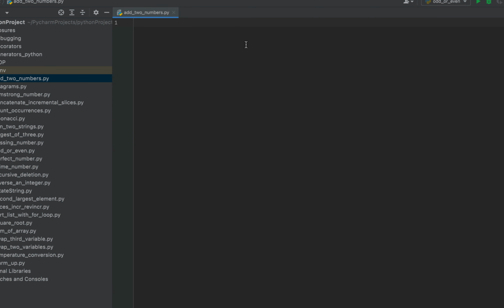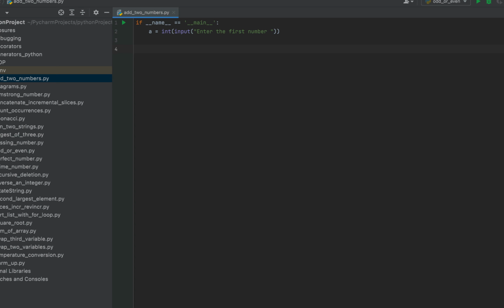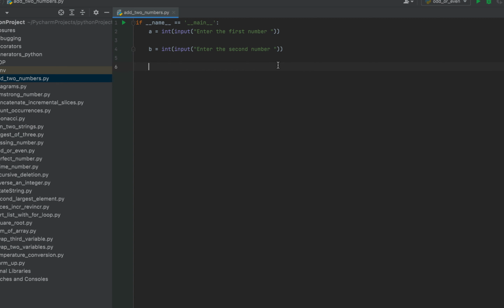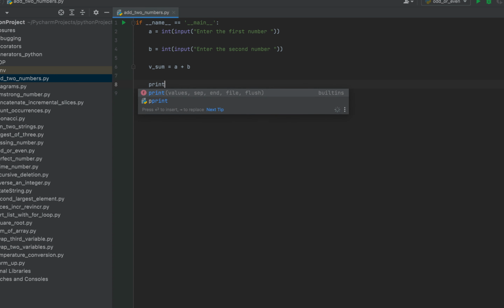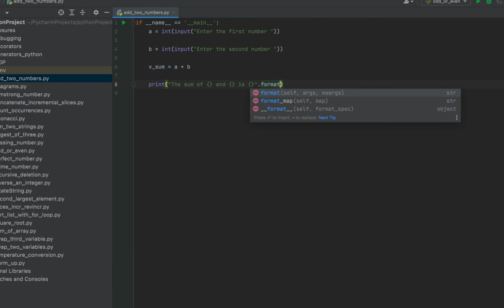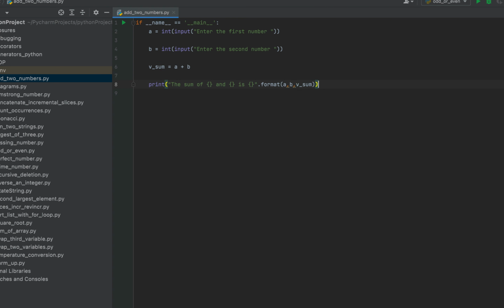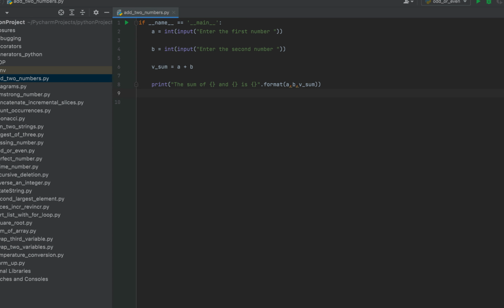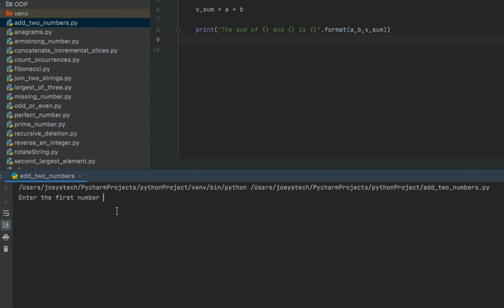Python program to add two numbers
Learn within 3 minutes how to find the sum of two numbers in Python.
A must-do program if you're a beginner in Python.

This is one of the python coding interview questions which is why you should watch this video at least twice, but make sure there is a gap interval of two days when you watch it again.